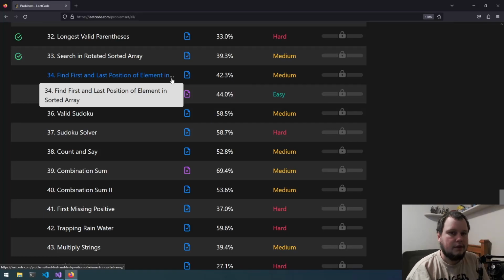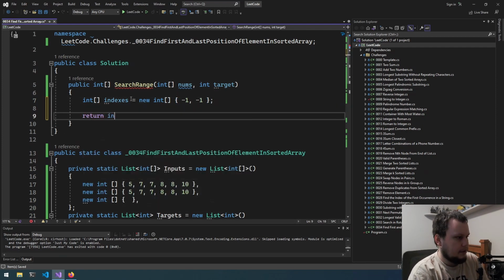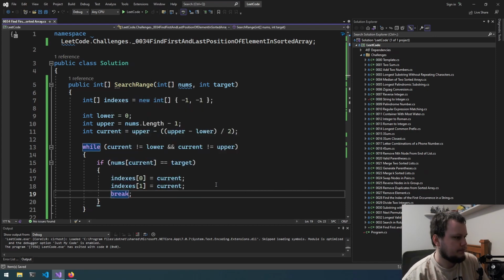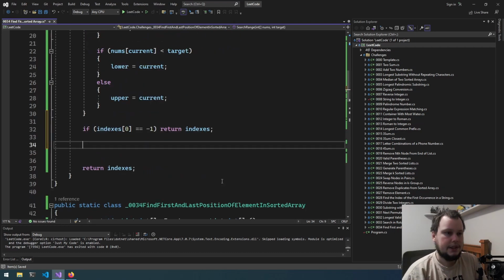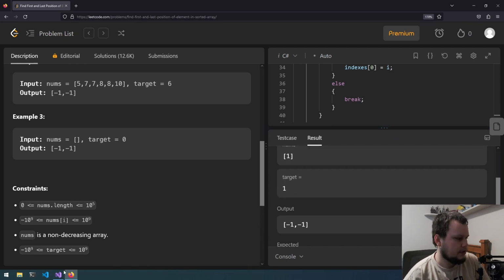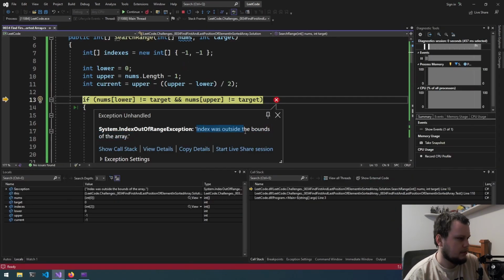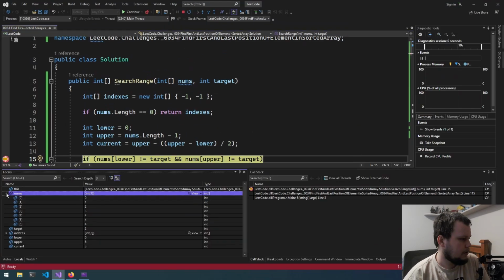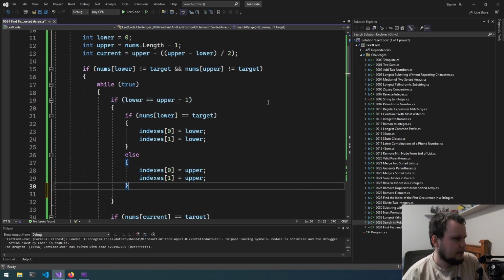LeetCode in C# | 34. Find First and Last Position of Element in Sorted Array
LeetCode 34. Find First and Last Position of Element in Sorted Array